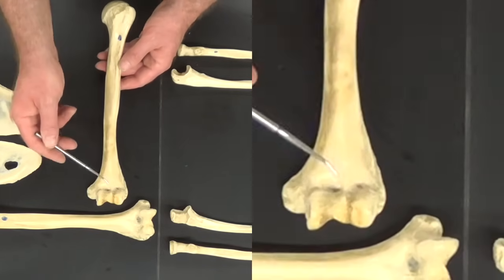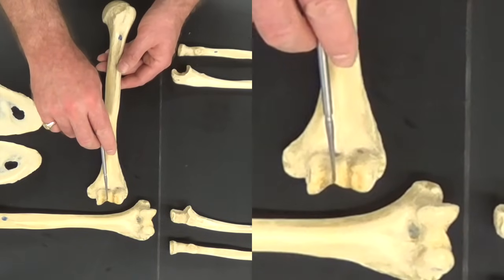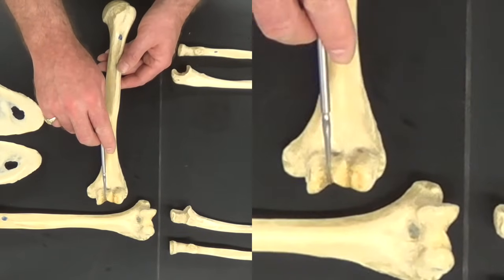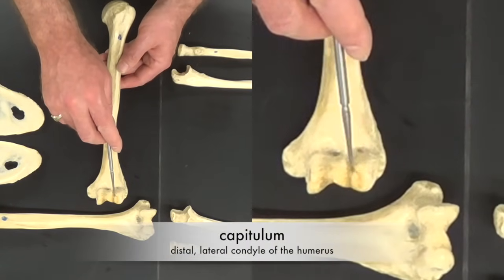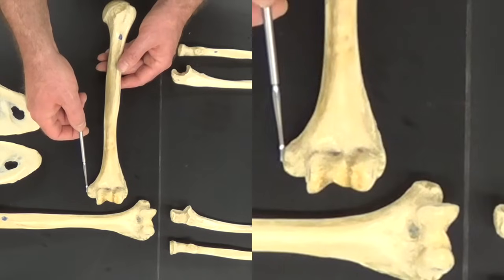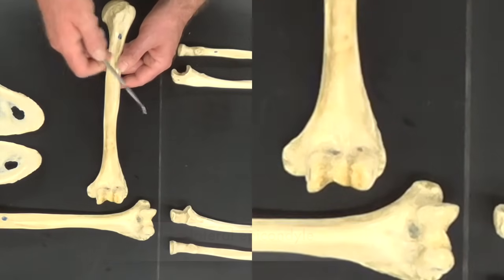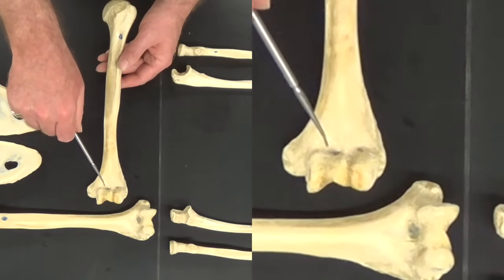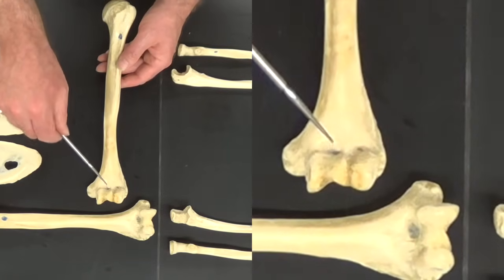Bones of the upper limb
This video is about Bones of the upper limb